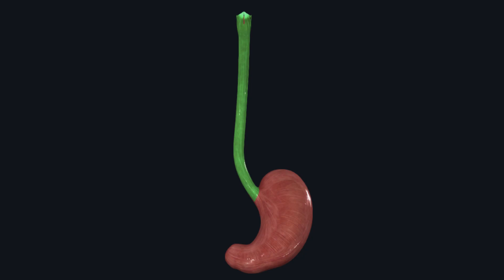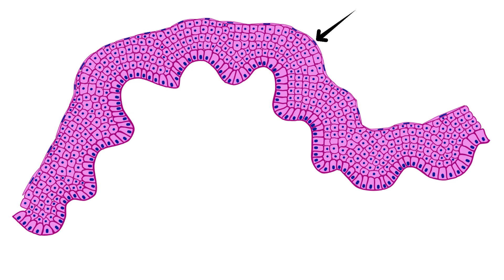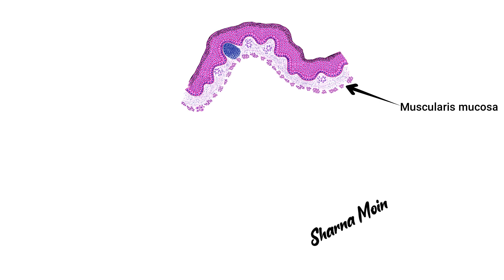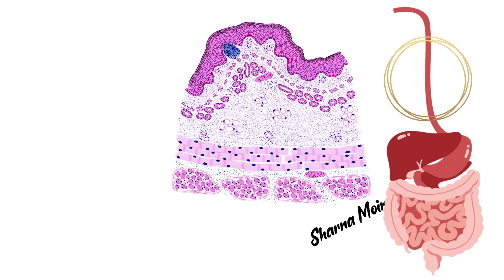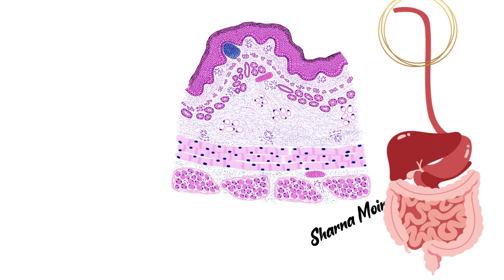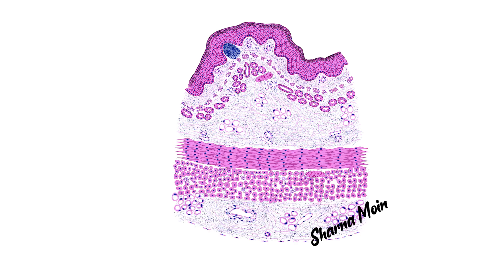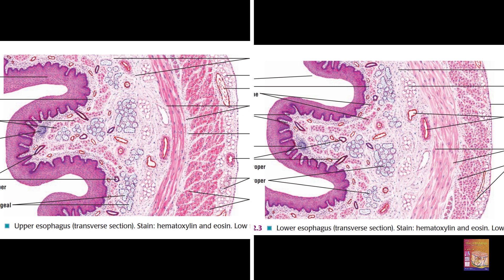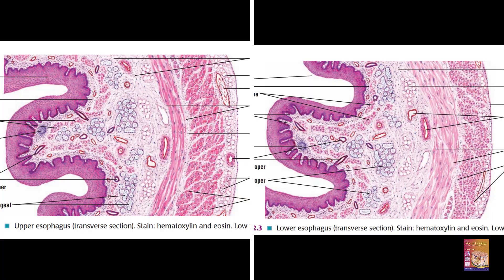Histology of Oesophagus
Today we will discuss on the Histology of Oesophagus. This video serves as your ultimate guide to understanding the esophagus histology. In this video you will see esophagus histology diagram, you will know the details of histology of esophagus, and will see esophagus histology slide. This is an ultimate esophagus histology guide for you. Esophagus histology is quite difficult to understand but esophagus histology diagram is way more complicated. But at the end of this video, you will find the esophagus histology and esophagus histology diagram as clear as daylight. Histology of oesophagus and stomach are quite similar, there will be separate video on it. In this video I have described the layers in the esophagus, tissue types esophagus, muscularis mucosae, stratified squamous, lamina propria, muscularis externa, circular layer of the esophagus, smooth vs skeletal muscle, myenteric plexus, auerbach plexus, submucosal plexus, meissner plexus. These plexuses are the part of enteric nervous system. The histology of esophagus and stomach is similar with the histology of gastrointestinal tract. But esophagus slide shows different types of muscles of esophagus at different parts of esophagus. We will learn the histology tricks, histology slides tricks, histology slide identification trick for histology slide identification.
📌 This video is for:
• USMLE
• MBBS
• Medical students
• Healthcare professionals
• Patient education
• Anyone fascinated by the complexities of the human body
🔍 This video contains:
• esophagus histology
• esophagus histology diagram,
• histology of esophagus,
• esophagus histology slide,
• esophagus histology guide,
• oesophagus histology,
• oesophagus histology diagram,
• histology of oesophagus and stomach,
• esophagus slide, normal histology of esophagus,
• histology of oesophagus anatomy,
• histology of oesophagus diagram,
• histology, oesophagus anatomy,
• esophagus anatomy,
• layers in the esophagus,
• tissue types esophagus,
• muscularis mucosae,
• stratified squamous,
• lamina propria,
• muscularis externa,
• circular layer of the esophagus,
• smooth vs skeletal muscle,
• gastrointestinal tract,
• esophagus,
• myenteric plexus,
• auerbach plexus,
• submucosal plexus,
• meissner plexus,
• enteric nervous system,
• histology of esophagus and stomach,
🎓 In this video you will learn:
• histology tricks,
• histology slides tricks,
• histology slide identification,
• histology slide identification trick,
• esophagus microscope
Thank you for joining us on this enlightening expedition into the histology of the oesophagus. Together, let's unravel the secrets beneath the microscope!